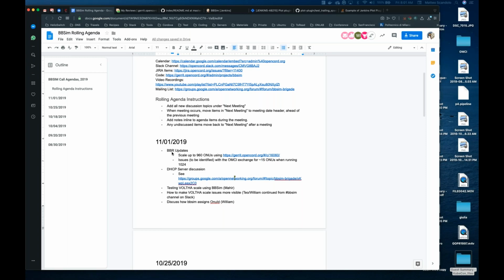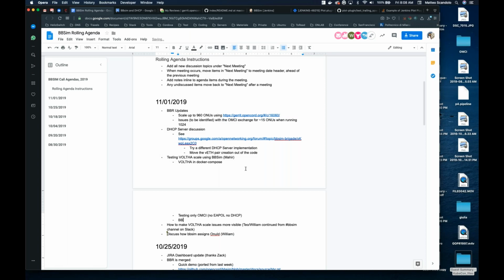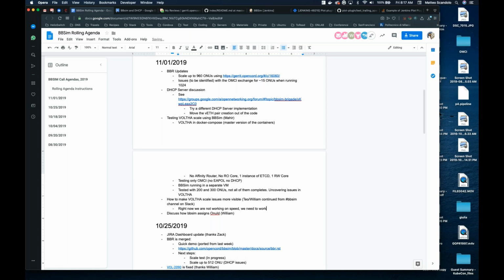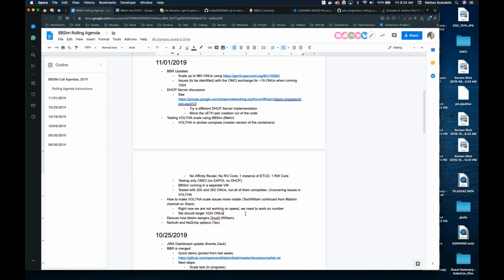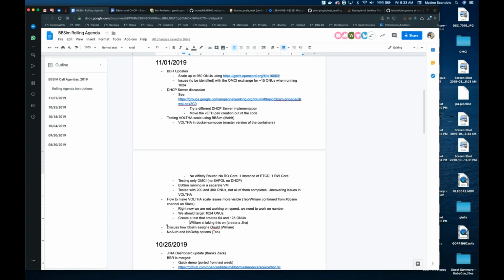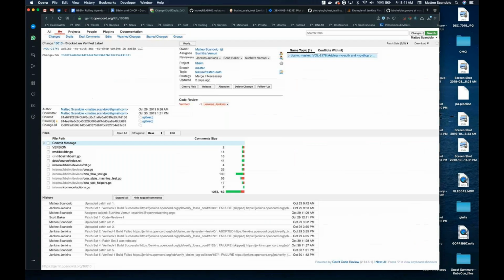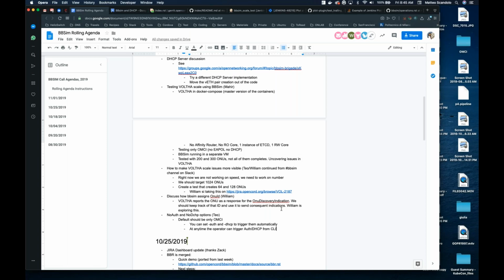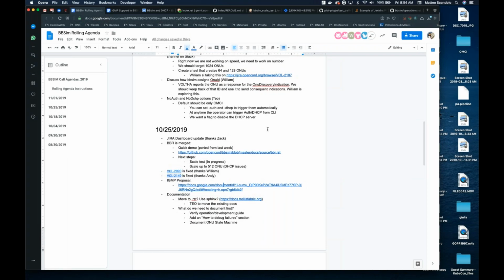2019 11 01 08 01 BBSim Brigade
Topics discussed:
- BBR Updates
- DHCP Server discussion
- Testing VOLTHA scale using BBSim (Mahir)
- How to make VOLTHA scale issues more visible (Teo/William continued from bbsim channel on Slack)
- Discuss how bbsim assigns OnuId (William)
- NoAuth and NoDchp options (Teo)